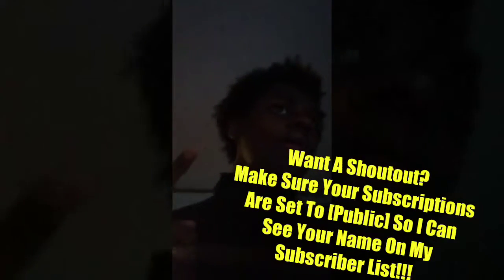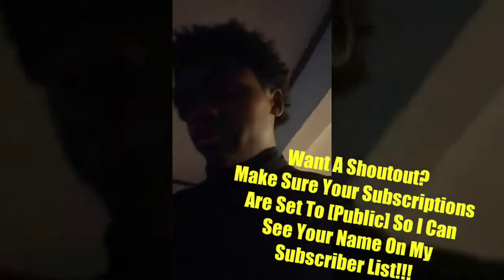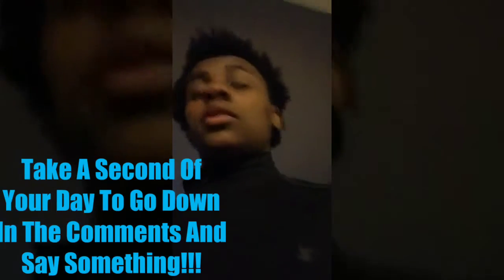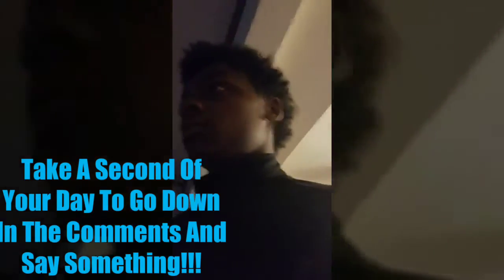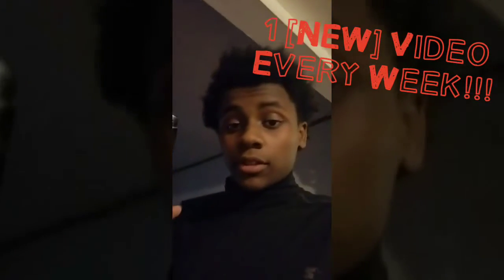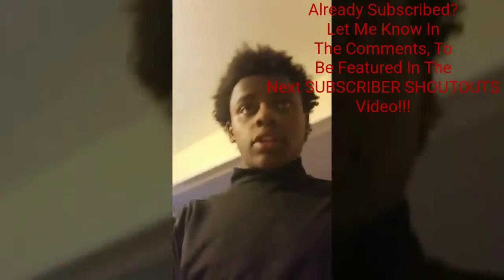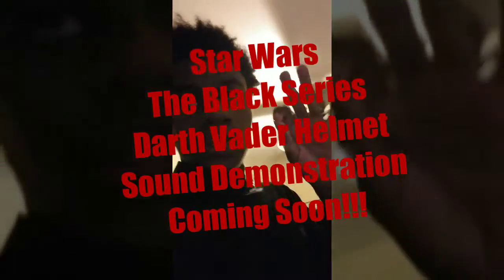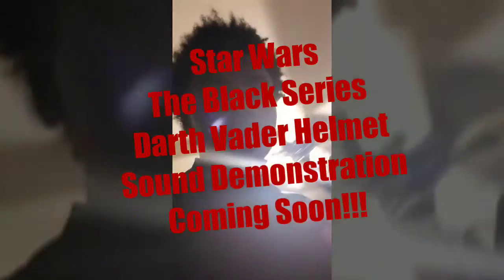Updated SaberForge Hilts Plan, Subscribing, and MORE!!! | RoadTo150Subs #9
Hey everyone, I hope your day is going well!!

Google Hangouts: Jalen TheCreator/Gamer

ENJOYED? DROP THE VIDEO A LIKE!